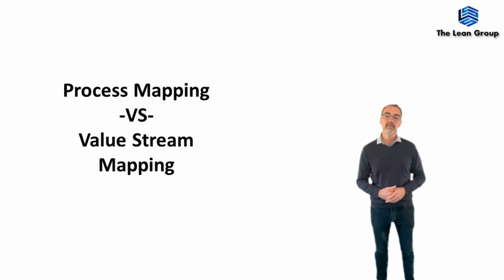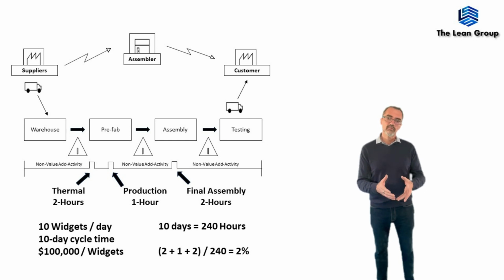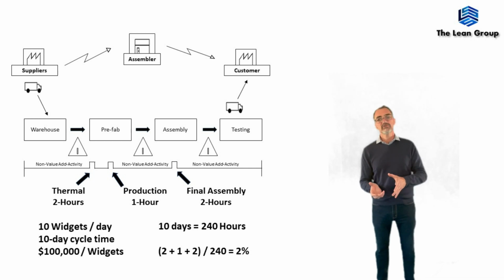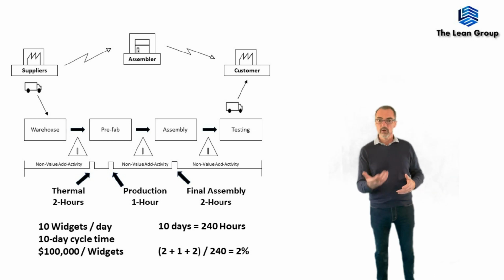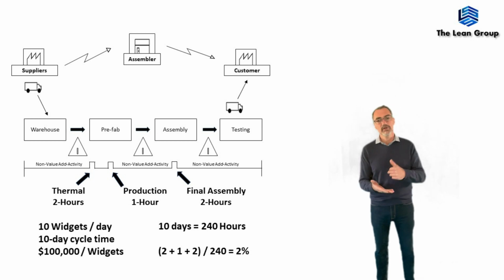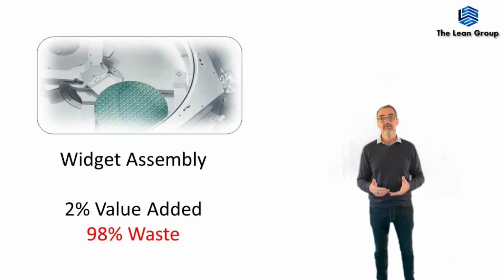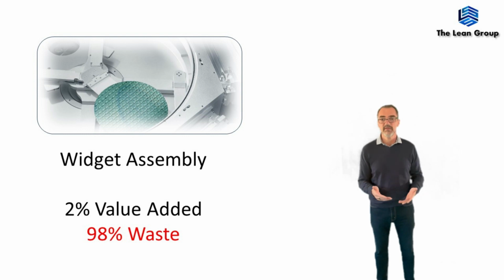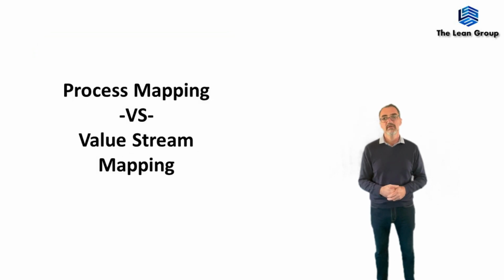Value -vs- Process Mapping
Understanding the difference between Value and Process Mapping.  Value-add versus non-value add activities to an electron component assembly.